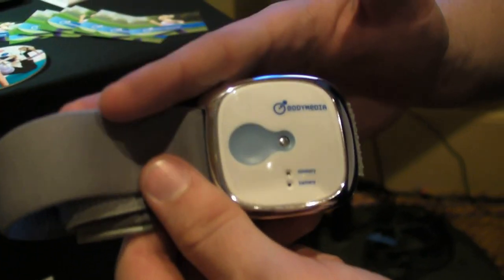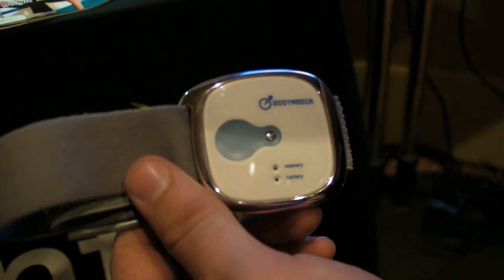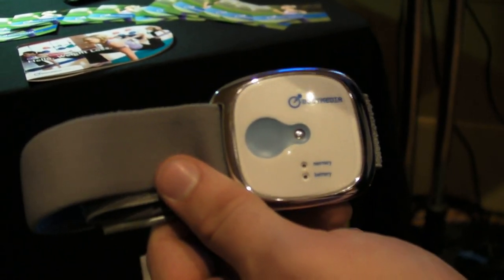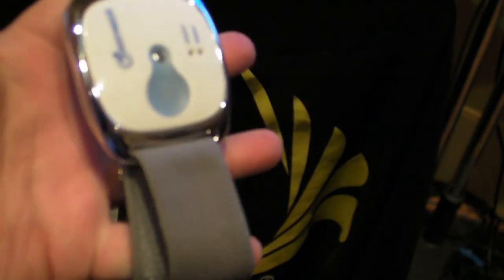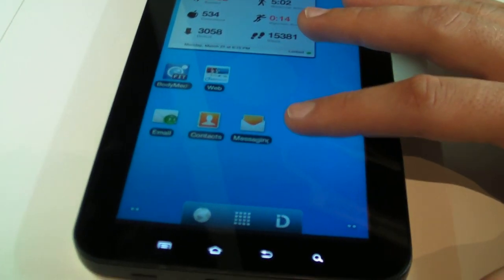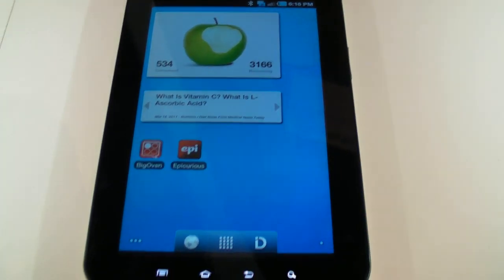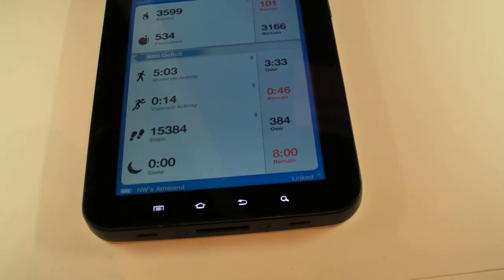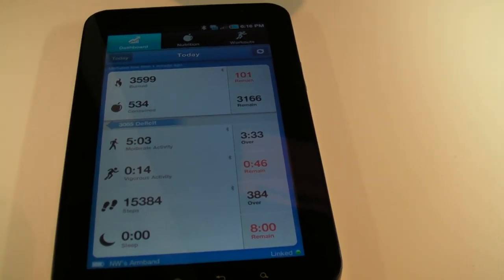Bodymedia for Android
Bodymedia for Android works with Sprint ID to help track your health.